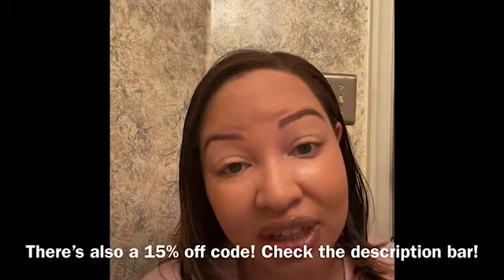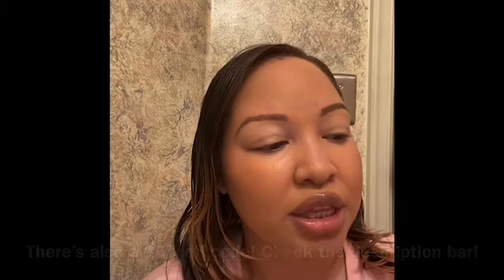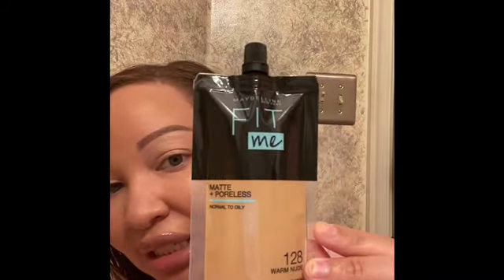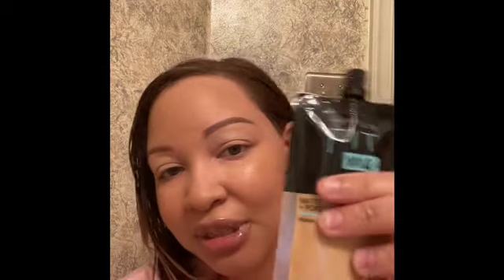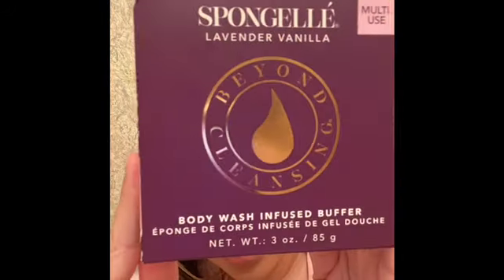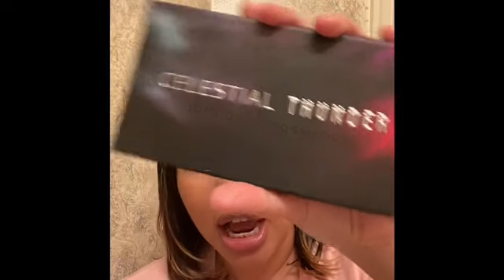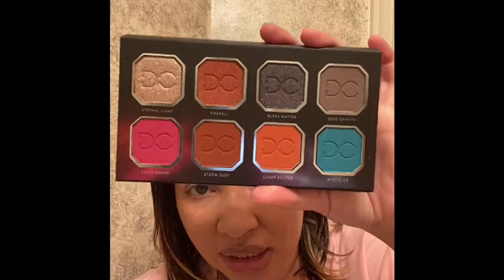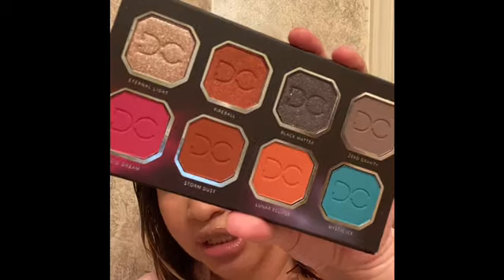Quarantine Made Me Buy It Haul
Products Mentioned:

Hairbrella Rain Hat

Maybelline Matte and Poreless Foundation (pouch )

Maybelline Fit Me Matte +...

Conair Blowdryer

Conair 1875 Watt 3-in-1 Styling...

Spongelle

Violet Voss Palette

Celestial Thunder Palette

Glam Glow Mask Set

👻 Onlylady_Cece
FB Gorgeous Faces By Cece